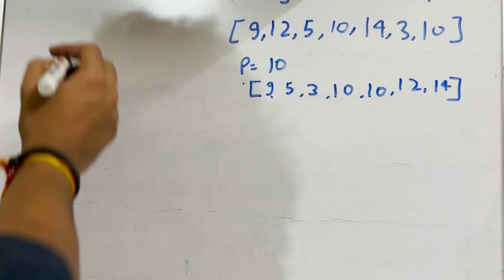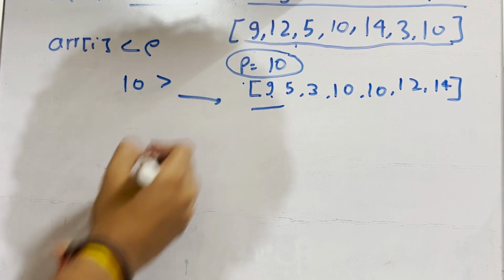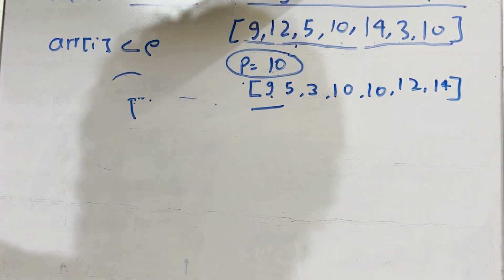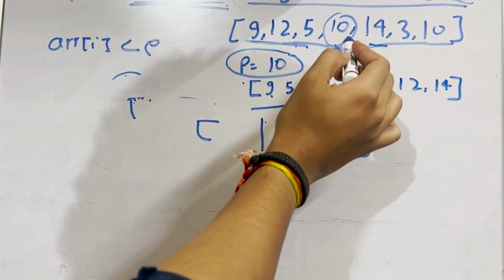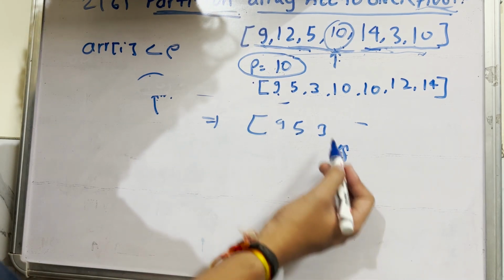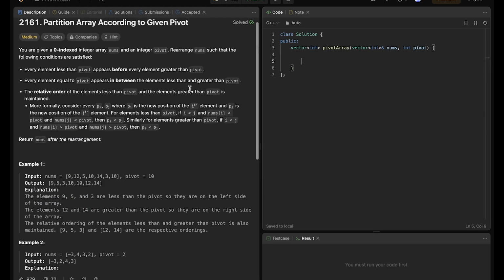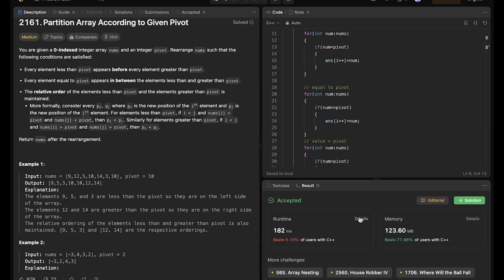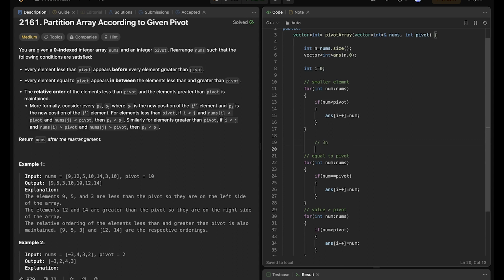2161 partiiton array according to given pivot